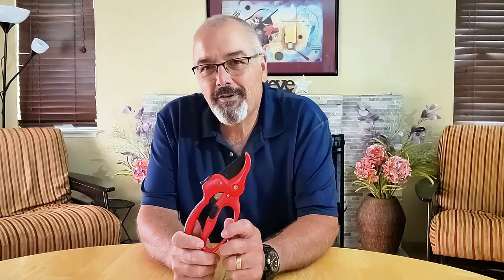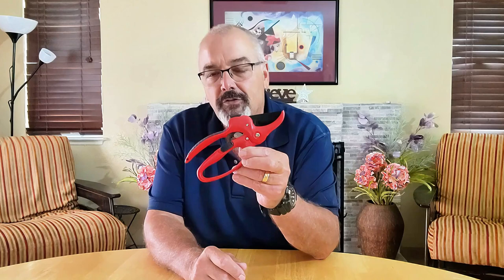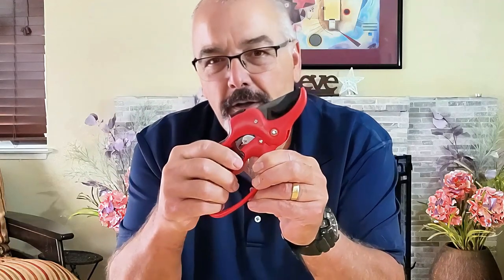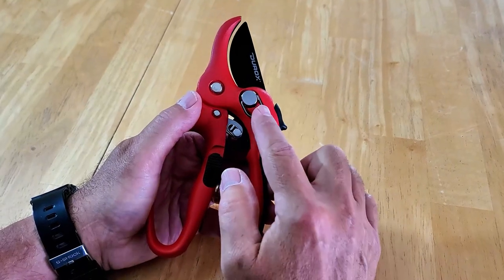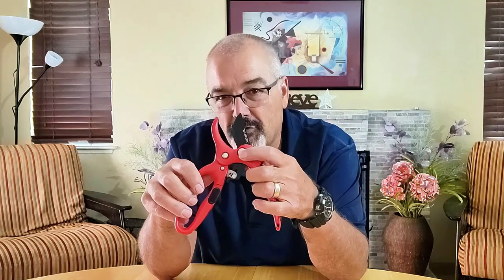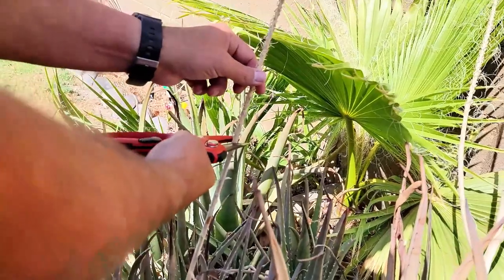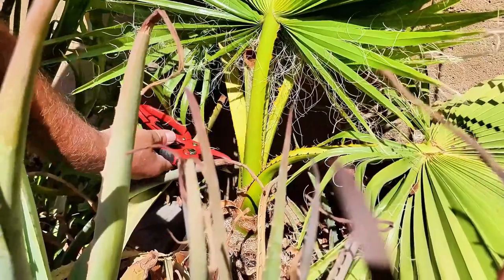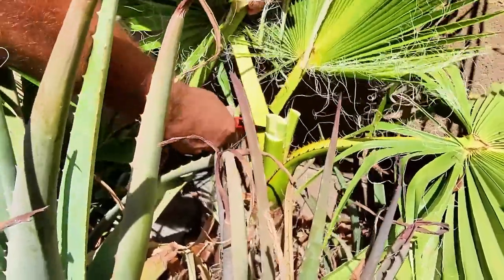Effortless Gardening: Garden Shears with Effort-Saving Device Review